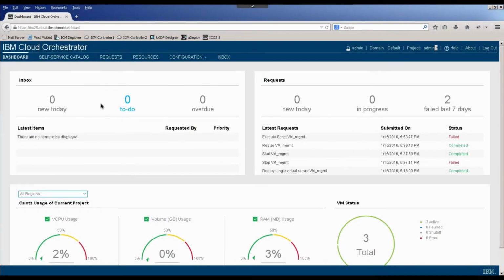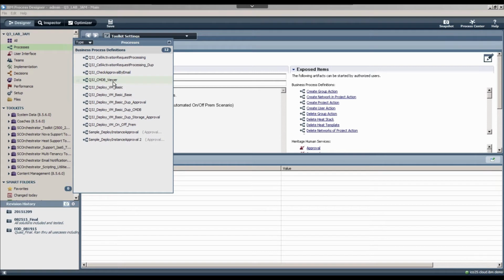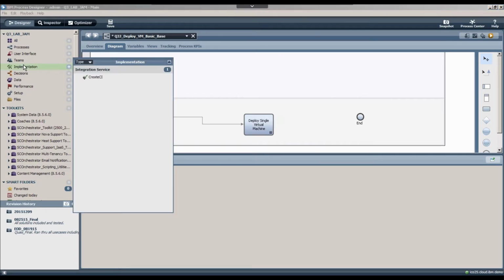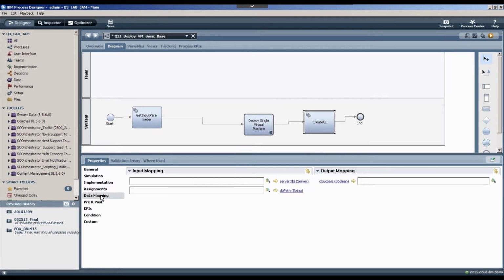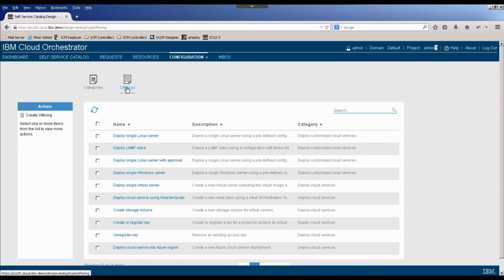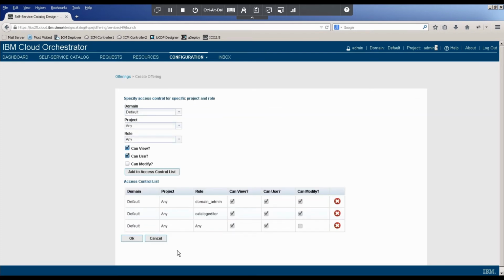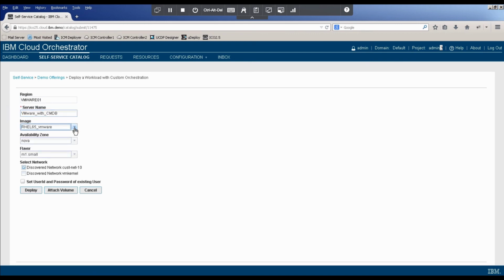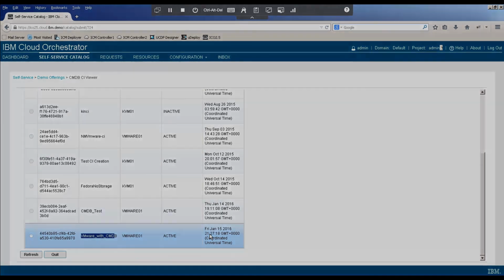IBM Cloud Solutions: Automating Integration with External Systems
In this use case, we explore integrating our cloud management platform with an external system, specifically  for this scenario, a configuration management database or CMDB. Most deployments require some degree of integration with external systems. Therefore, having the ability to easily perform and programmatically repeat the process is a key requirement of the cloud management platform as well.
ICO has content packs for many popular third party platforms and systems including CMDBs. However, for the sake of simplicity, we will be using a local CMDB instance to speed up the demonstration.